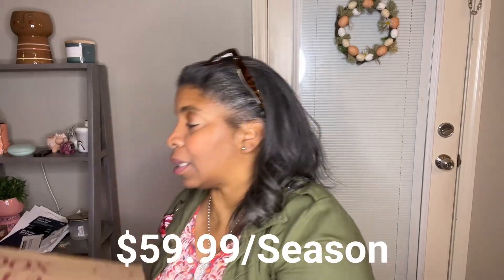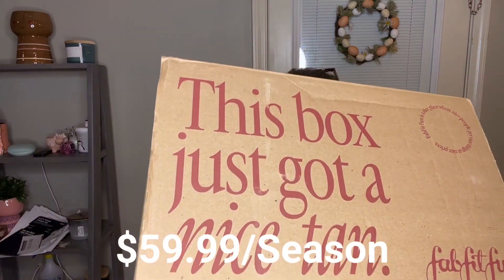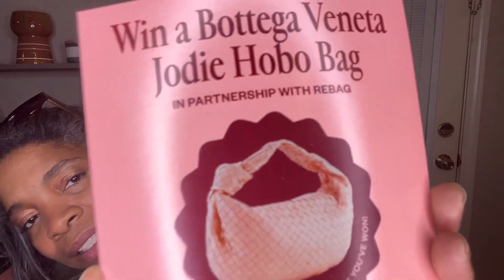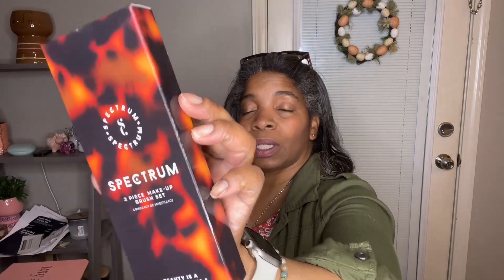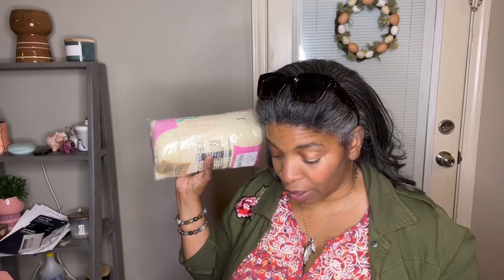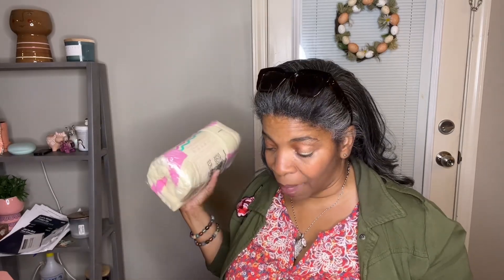FabFitFun Unboxing for Summer 2024